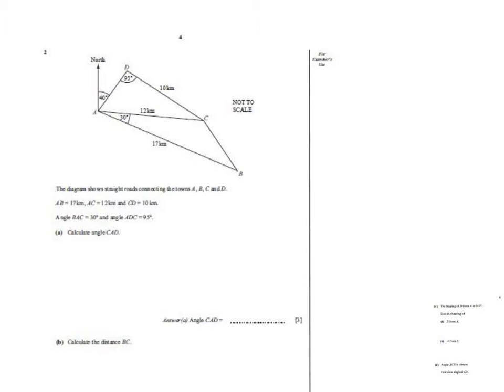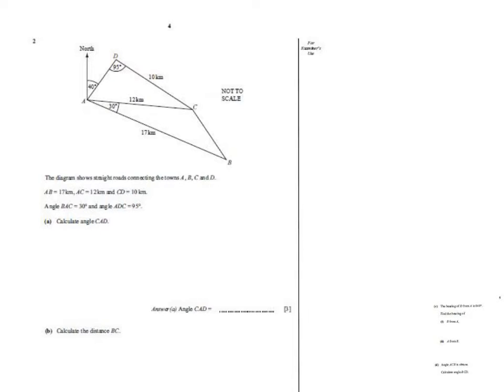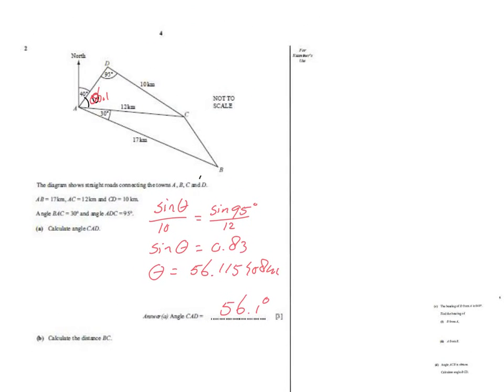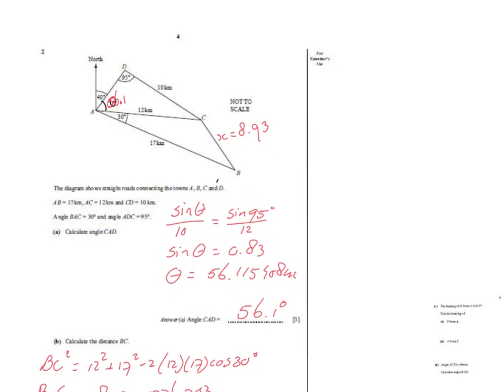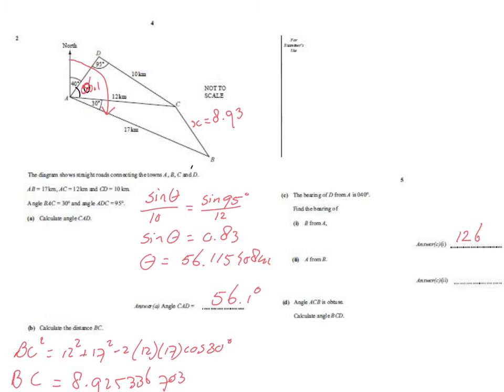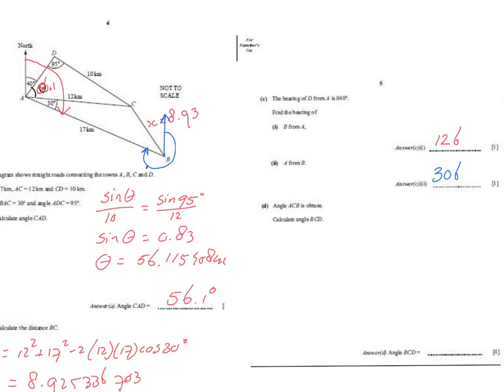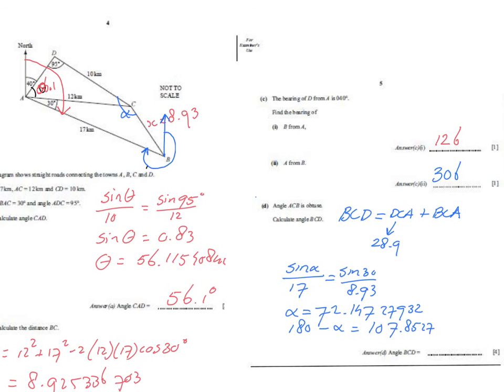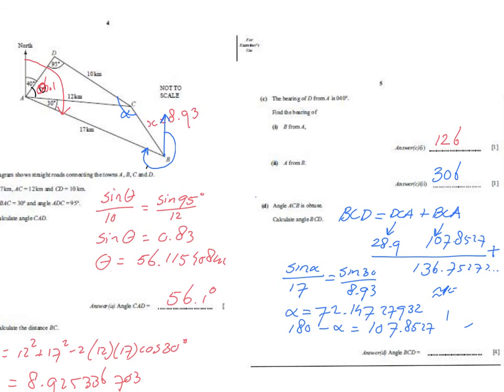Bearings, Cosine and Sine rule, solving Past Paper Question - Maths Help - ExplainingMaths.com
Learn how to solve exam questions involving the cosine and sine rule and bearings.  I will explain to you all you need to know to answer these questions correctly and pass your maths exam.  for all my free resources.  Good luck and have fun! Mr John